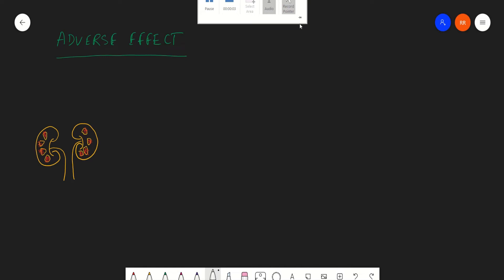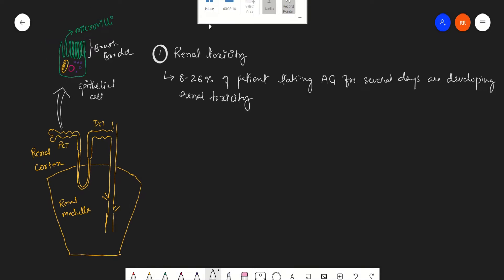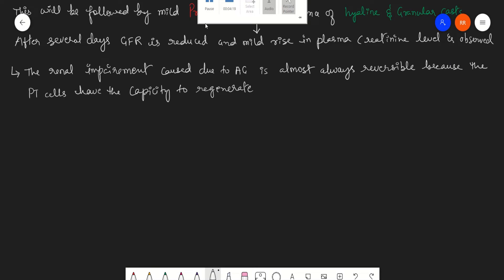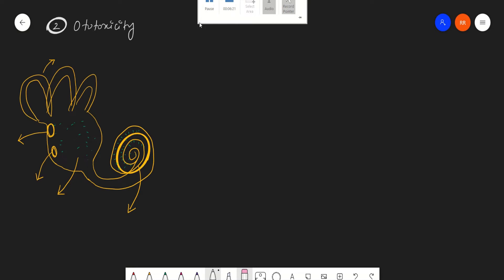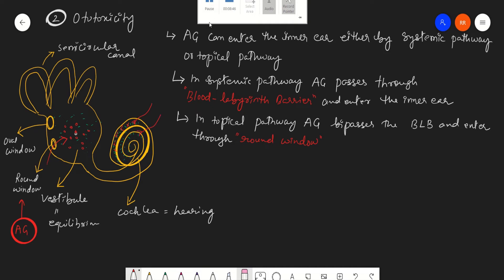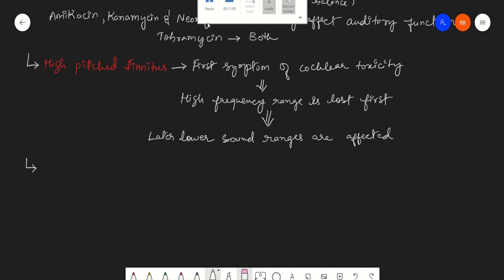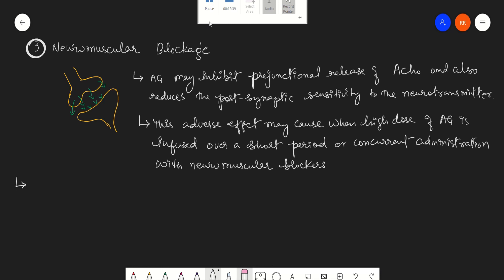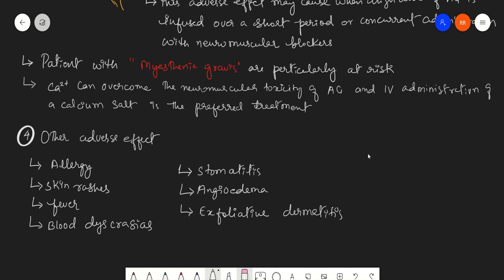Aminoglycosides (part 3)- ADVERSE EFFECTS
This video is all about the detail of adverse effect of aminoglycosides...!!!